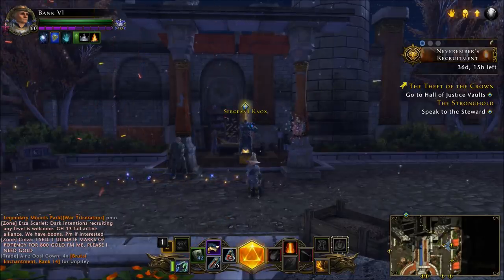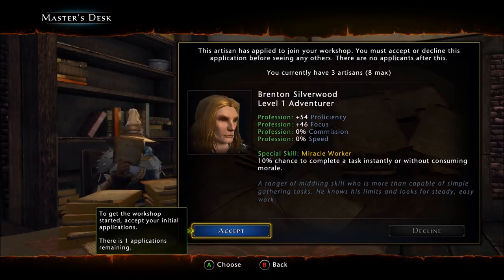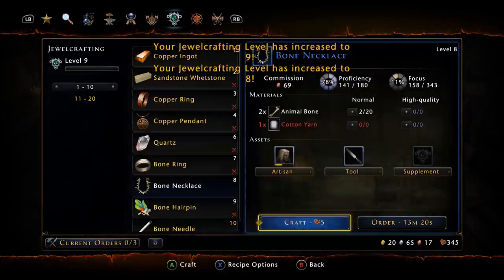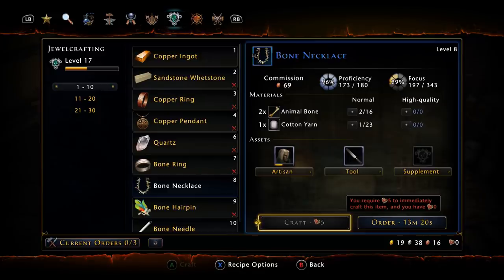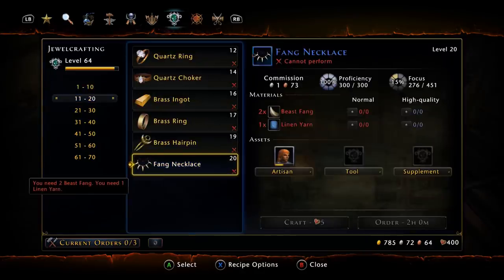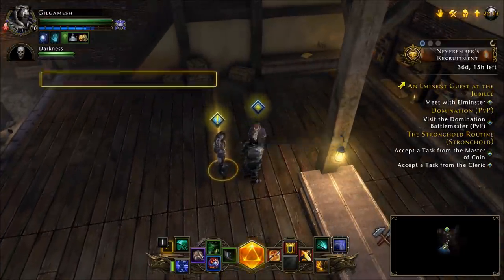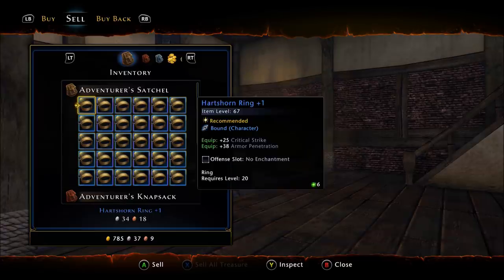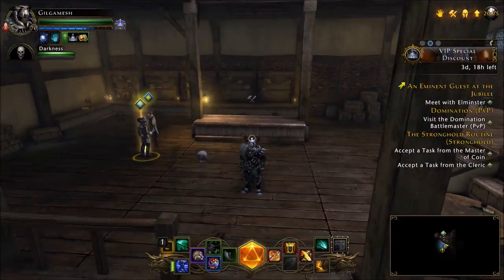Neverwinter - Gold Farming Guide (Hartshorn Ring)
★|~Gavscar Gaming~|★
Neverwinter - Gold Farming Guide Using Professions